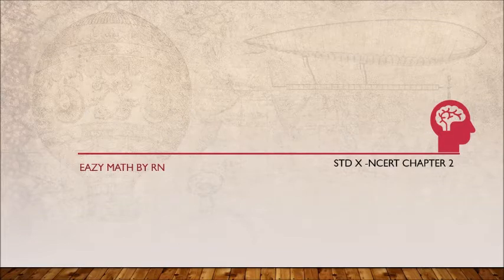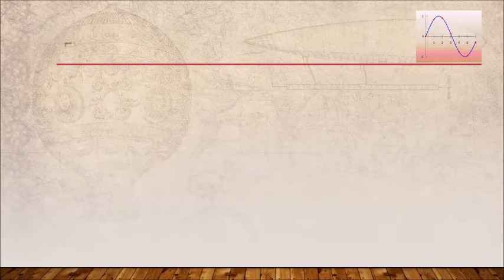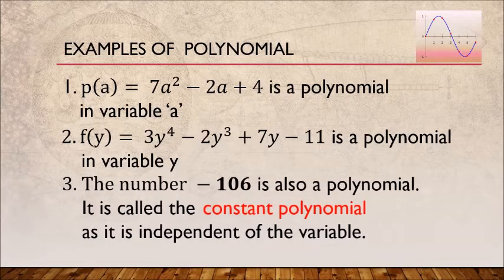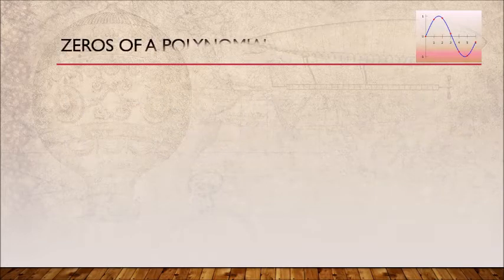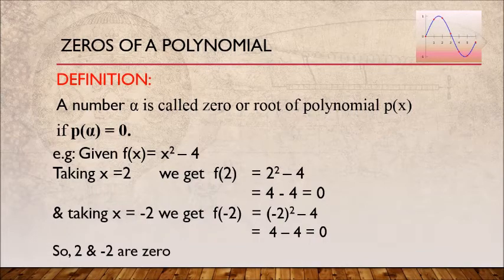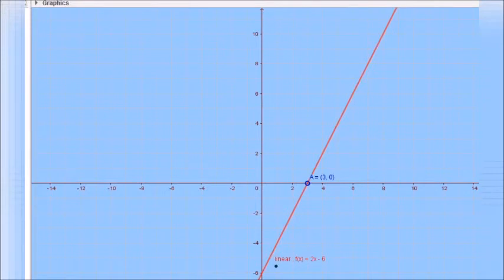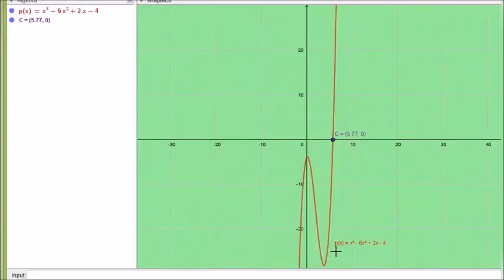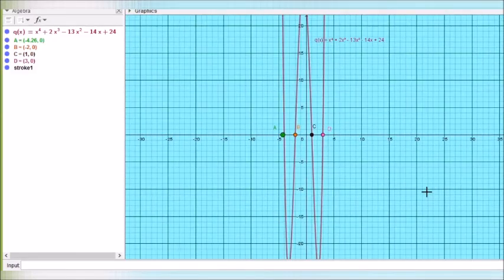Zeroes of polynomial class 10/9Maths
Let's understand the meaning of Zeroes of a polynomial. The algebraic and geometric meaning of zero or root of a polynomial is explained with the help of number of examples.
The graphical representation helps to visualize the concept very well.
Std IX-X (Maths)-CBSE/ICSE